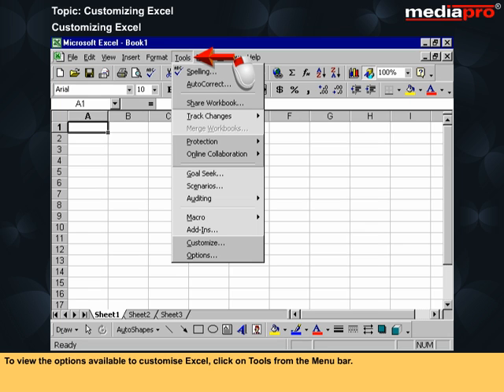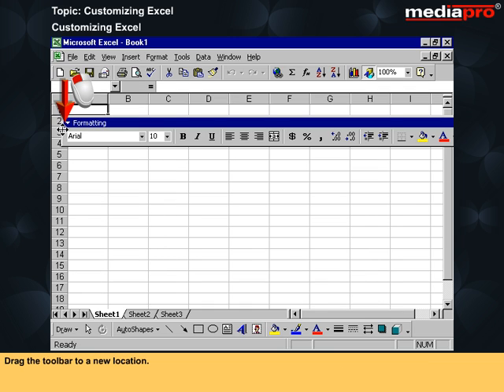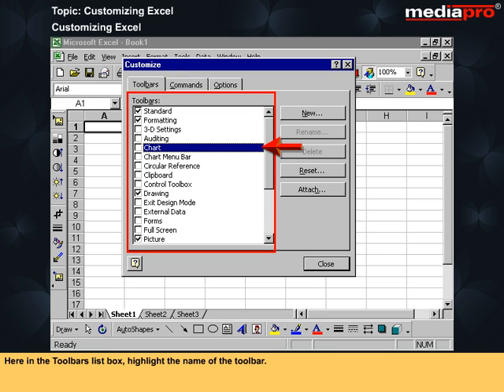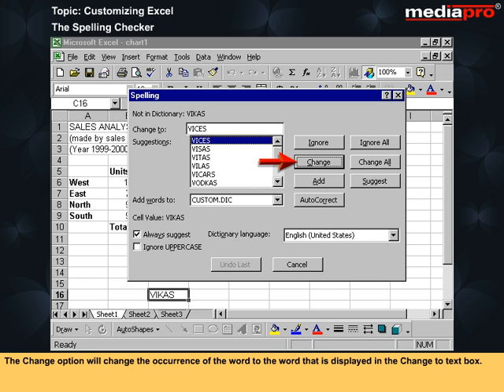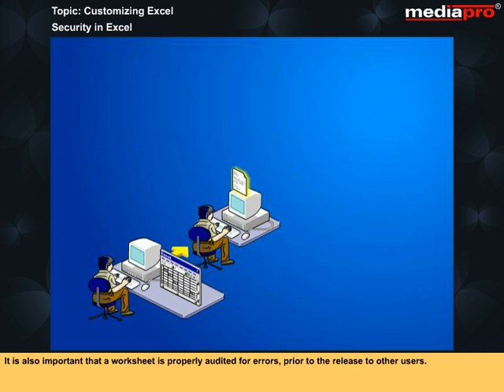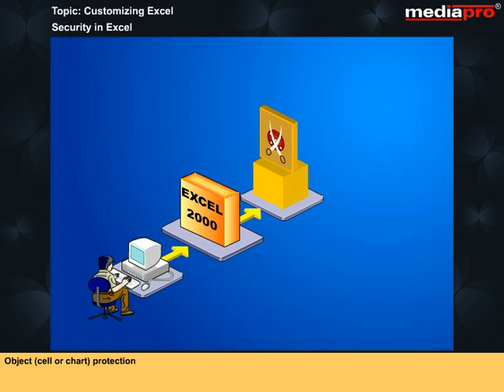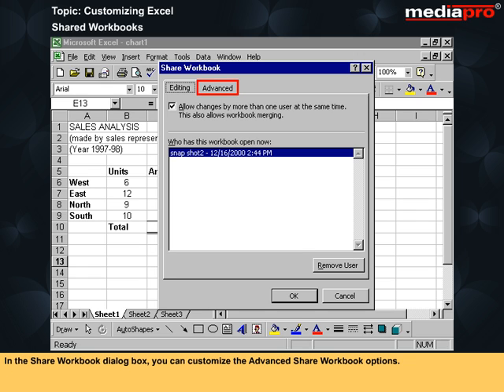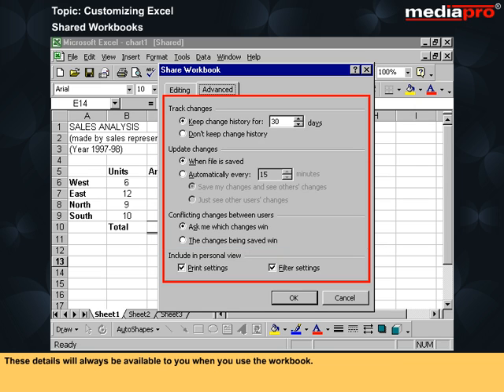Chapter 14 - Advanced Options - 1